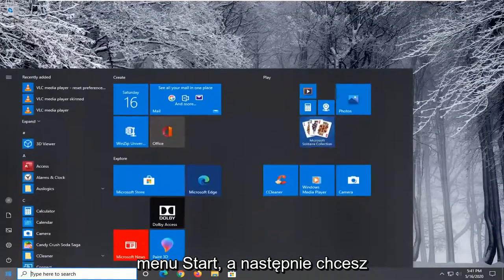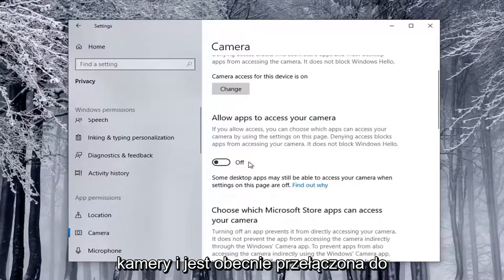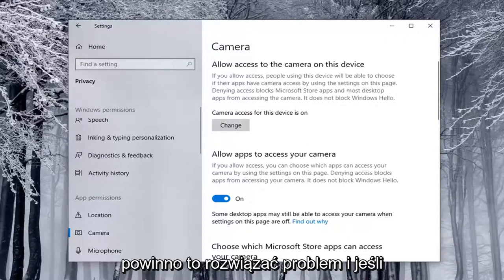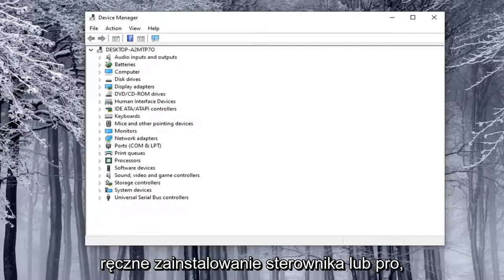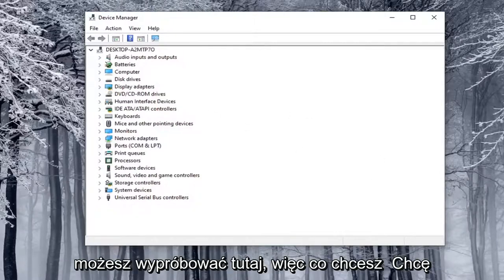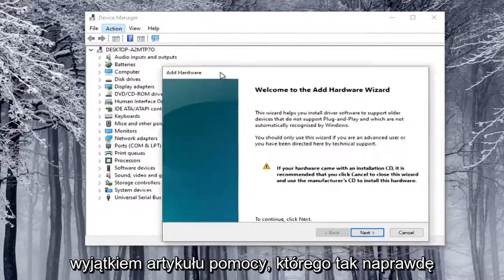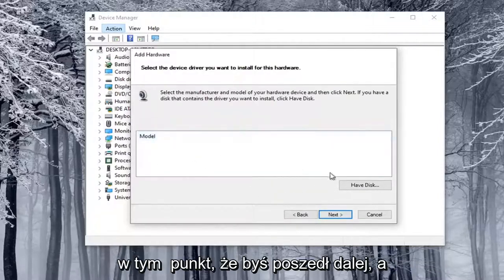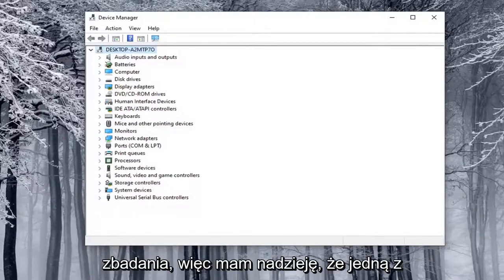Kamera internetowa nie wyświetla się w Menedżerze urządzeń w systemie Windows 10 (FIX)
Jak naprawić brak aparatu w Menedżerze urządzeń w systemie Windows 10 i Windows 11. Problem.

Menedżer urządzeń systemu Windows 10 zwykle wyświetla kamery internetowe w kategorii Urządzenia do przetwarzania obrazu. Jednak niektórzy użytkownicy stwierdzili, że nie mogą znaleźć swoich kamer internetowych w Menedżerze urządzeń.

Urządzenia do przetwarzania obrazu to funkcja Menedżera urządzeń systemu Windows, która zawiera listę wszystkich urządzeń do przetwarzania obrazu, które posiadasz. Ta sekcja umożliwia aktualizację sterowników istniejących urządzeń do przetwarzania obrazu, a także ich wyłączanie/instalowanie. Dość częstym błędem w przypadku niektórych kamer internetowych jest wyświetlany komunikat o błędzie „Nie znaleziono sterownika” podczas próby korzystania z kamery internetowej. Jednak po przejściu do Panelu sterowania i otwarciu Menedżera urządzeń, aby zaktualizować lub zainstalować sterownik, nie znajdziesz tam żadnych urządzeń do przetwarzania obrazu, co oznacza, że ​​kamera internetowa nie jest nawet rozpoznawana, a inne urządzenia do przetwarzania obrazu, które możesz mieć, nie będą bądź widoczny.

Chociaż system Windows 10 może automatycznie wykryć i skonfigurować większość kamer, czasami urządzenie peryferyjne może nagle przestać działać z powodu sterownika, aktualizacji systemu, ustawień prywatności lub problemu związanego ze sprzętem.

Bez względu na przyczynę, jeśli masz problemy z wbudowaną kamerą internetową lub kamerą USB, gdy próbujesz połączyć się z rodziną lub współpracownikami — jeśli pracujesz w domu — możesz użyć Menedżera urządzeń, Ustawień i trzeciego oprogramowanie zabezpieczające imprezę, aby naprawić najczęstsze problemy.

W tym przewodniku po systemie Windows 10 przeprowadzimy Cię przez wiele kroków rozwiązywania problemów, aby rozwiązać problemy z wbudowaną kamerą lub kamerą USB.

W związku z tym brakuje ich kamer internetowych, a nawet wszystkich urządzeń do przetwarzania obrazu. W związku z tym użytkownicy ci nie mogą korzystać ze swoich kamer internetowych w systemie Windows 10. W ten sposób użytkownicy mogą przywracać kamery internetowe w Menedżerze urządzeń.